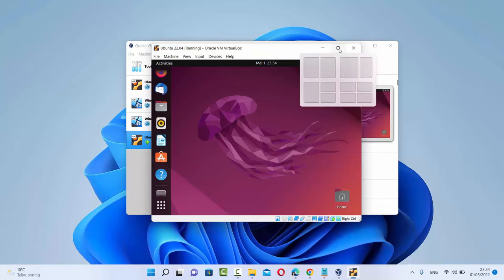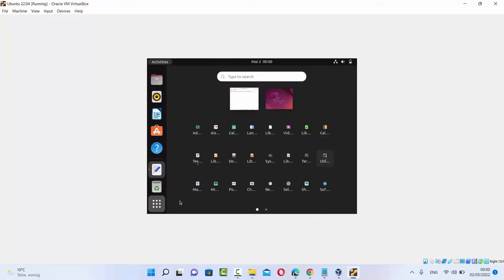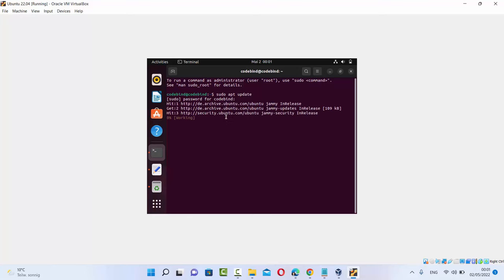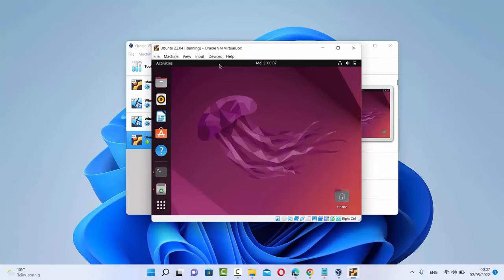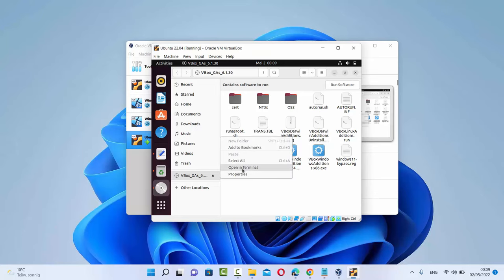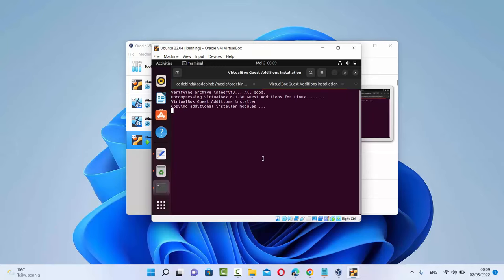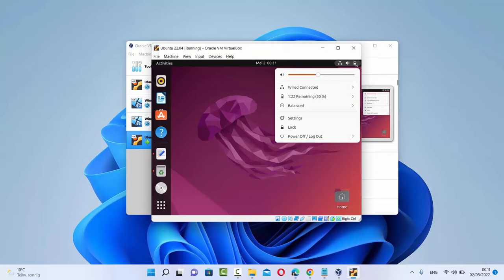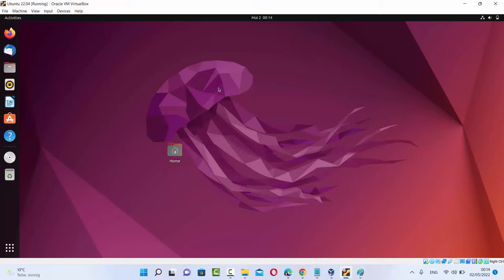How Install VirtualBox Guest Additions on Ubuntu 22.04 Guest / virtual machine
The new Ubuntu 22.04 LTS Focal Fossa is out now. But  VirtualBox Guest Additions software is not working properly after installation. So this post shows the step by step procedure on how to install it properly.

Before installing  VirtualBox Guest Additions on Ubuntu 22.04 we need to install some required packages. So open the terminal and run the following command.

sudo apt install linux-headers-$(uname -r) build-essential dkms

Step 2. Install Guest Additions using virtual box.
In order To install VirtualBox Guest Additions on Ubuntu virtual machine, Got to VirtualBox  -  select the Devices from VirtualBox host application menu - click Insert Guest Additions CD image.

Step 3. This will open a pop up window and it will ask you to run it. Press Run button (see the picture below)
After pressing Run button it will install VirtualBox Guest Additions on Ubuntu 22.04 . Press enter to close the window.
Step 4. Shut down your Ubuntu 22.04 Guest.
Step 5. Start Ubuntu 22.04 virtual machine and check if copy and paste works.
Finish